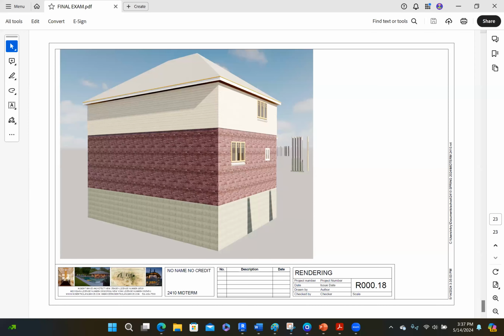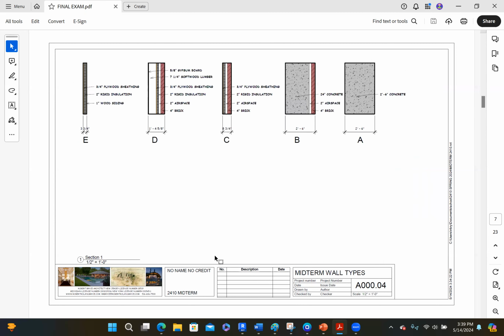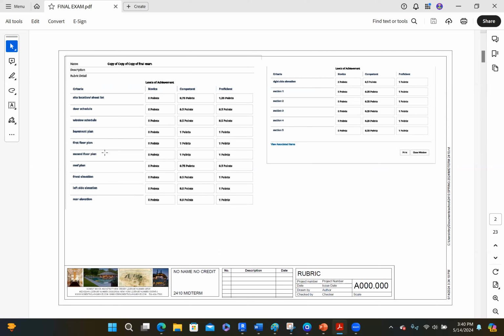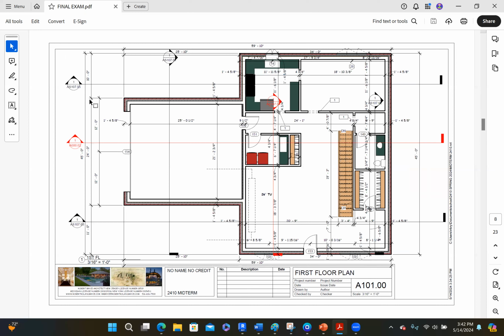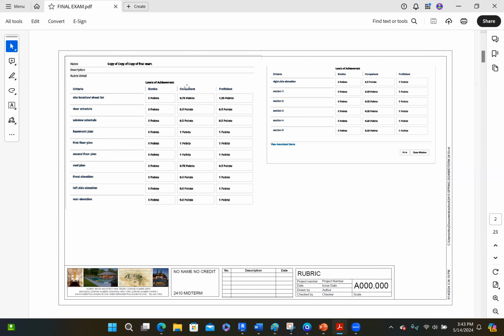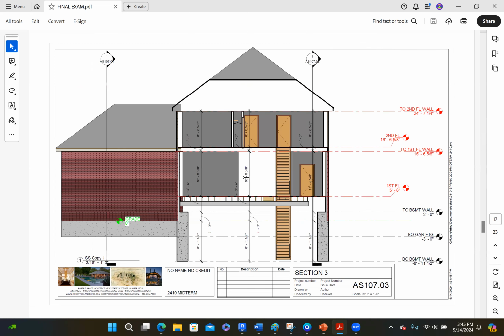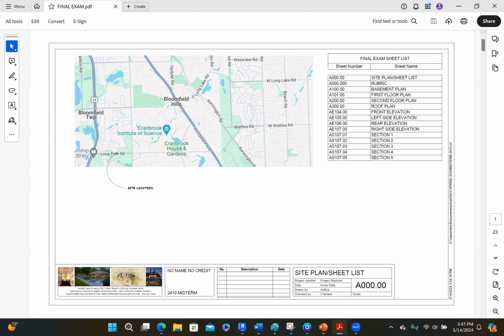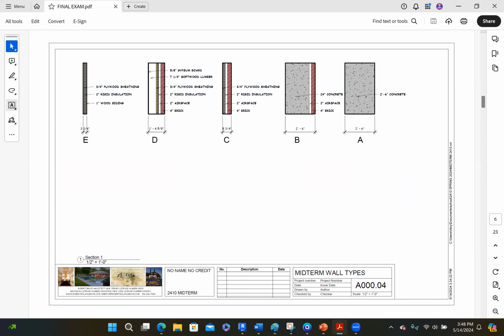SETTING UP FOR FINAL EXAM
THIS VIDEO GIVES YOU SOME INFORMATION ABOUT THE FINAL EXAM WITH RESPECT TO WHAT YOU WILL BE EXPECTED TO EXECUTE.  THERE ARE USEFUL TIPS FOR PREPARATION FOR THE FINAL EXAM.